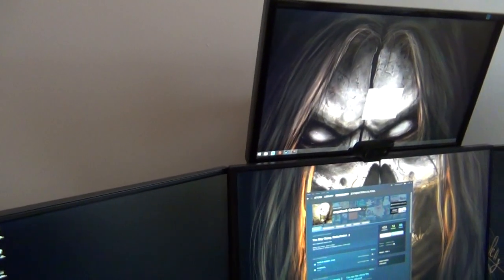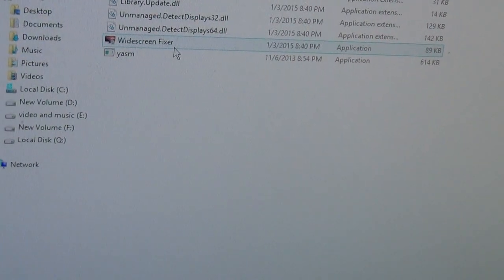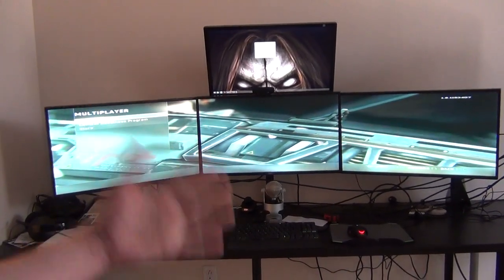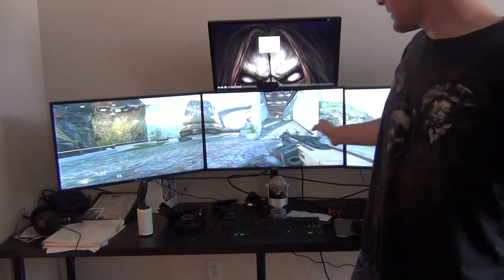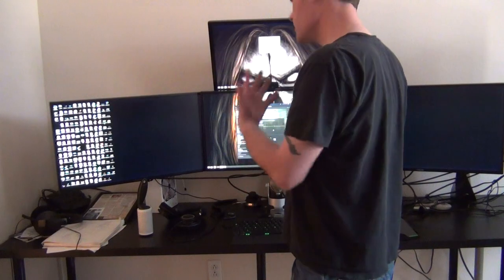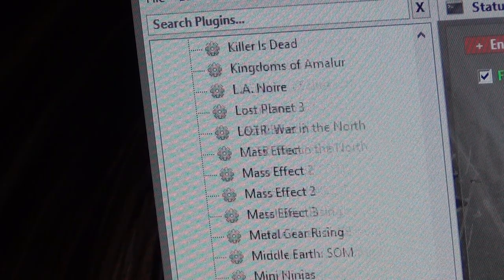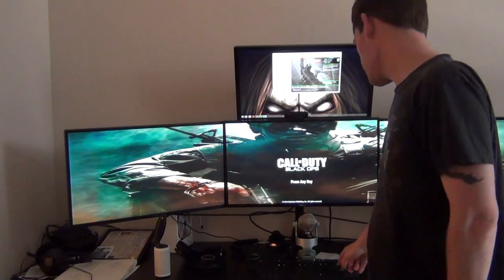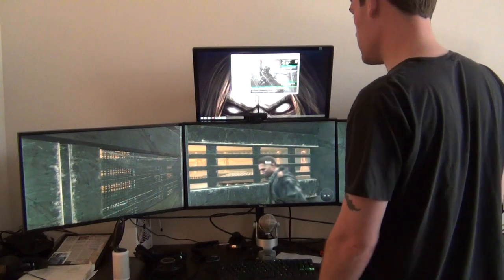WideScreen Gaming Fix- What programs to use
Flawless Widescreen